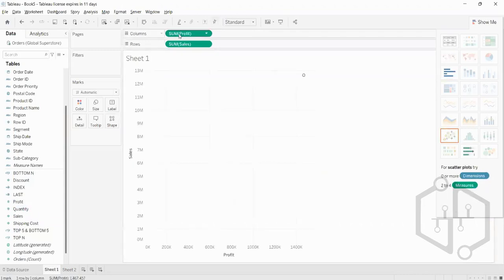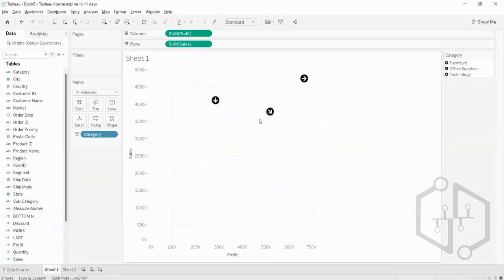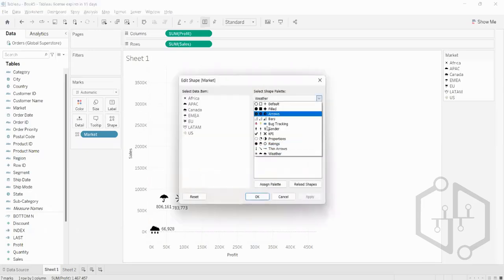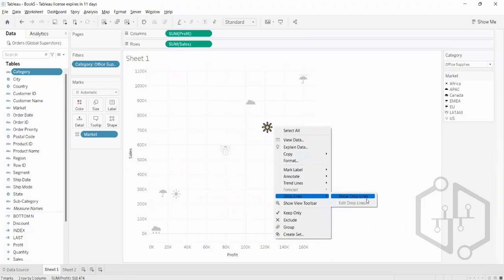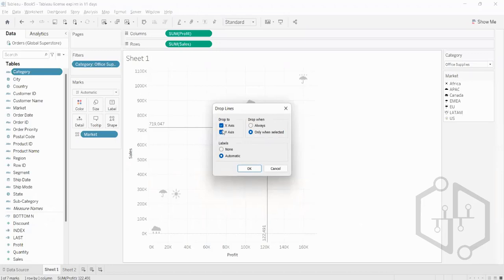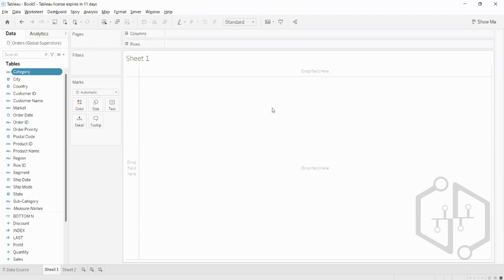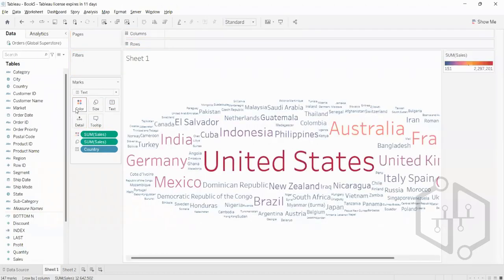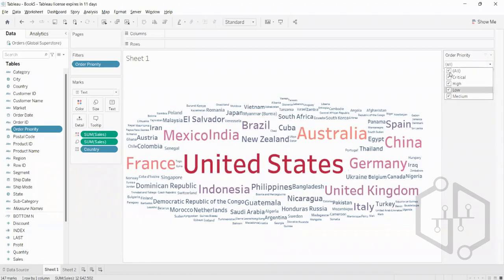Tableau Tutorial | Tableau Course | Tableau Training | Tableau For Students | uDemand